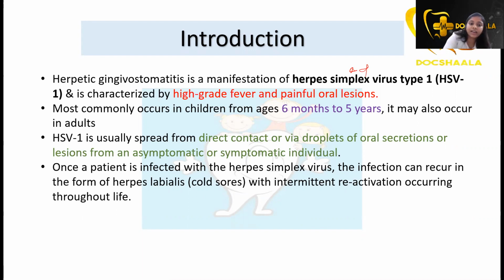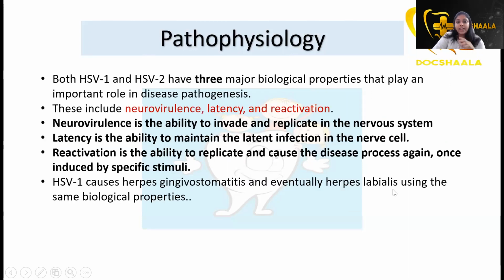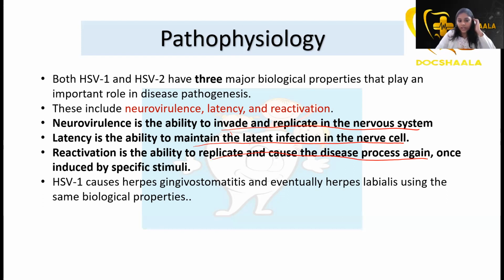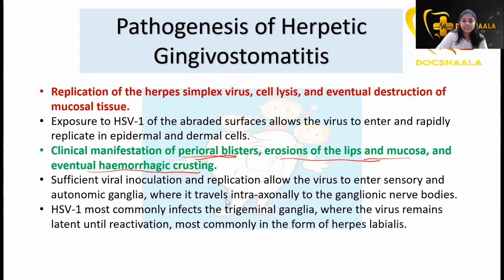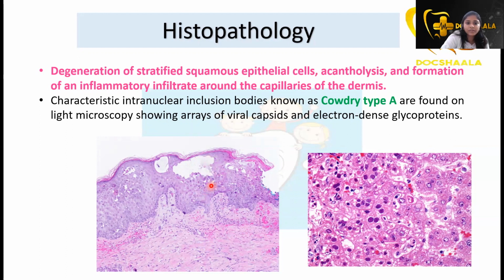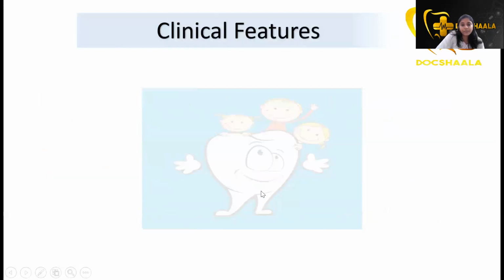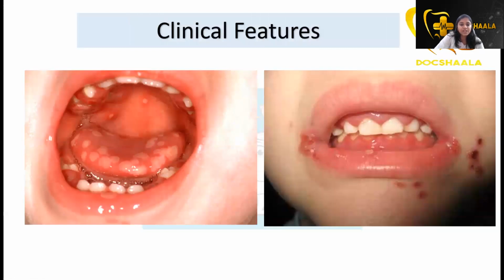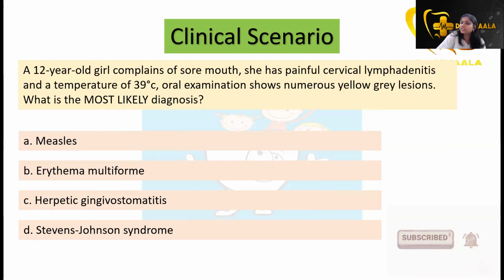Case Based Scenario | Herpetic Gingivostomatitis | Pedodontics | INBDE | INICET MDS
Introduction @0:18
Pathophysiology @1:36
Pathogenesis of Herpetic Gingivostomatitis @3:55
Histopathology @5:12
Clinical Features @6:22
Management @8:55
Clinical scenario @9:37